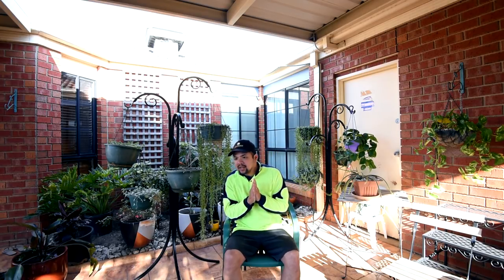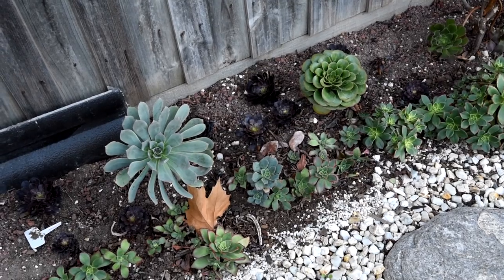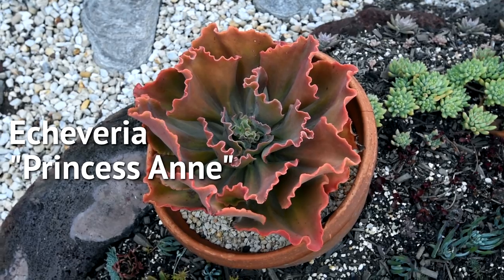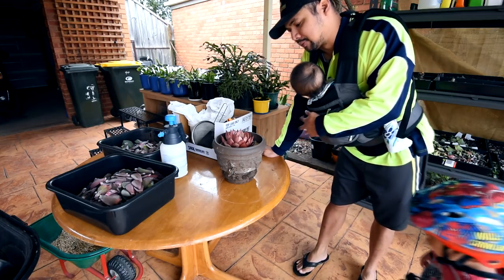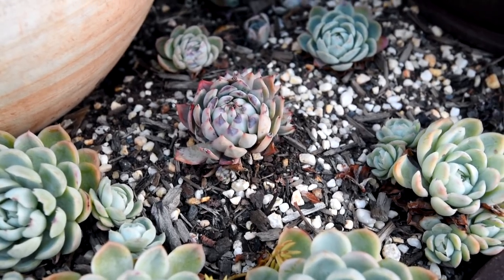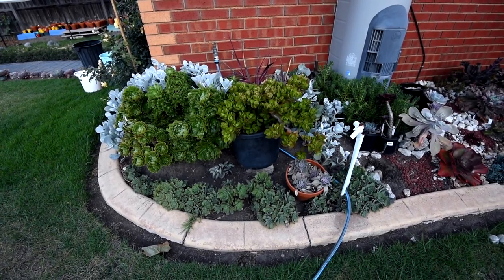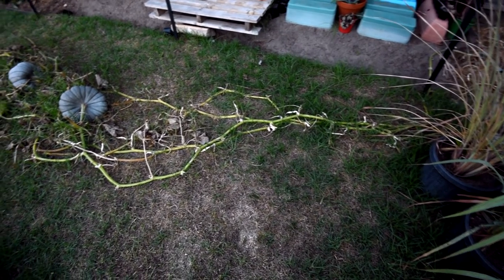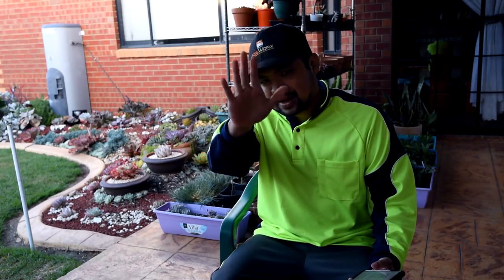#66 Cerriscapades April Garden Tour and Review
LET'S PLANT!
EP 66 - Cerriscapades April Garden Tour and Review

Another month has passed, and here's finally the garden review for April.

If you are new to this series, or to this channel, I do a garden tour and review on the last Monday of each month. This is enough time for me to compare the current state against the previous month, and at the same time it also allows me to do a full sweep of the garden and checking how everything is doing.

As for you viewers, this is a recap to get you up to speed on what's happening, saving you from having to watch the backlogs (though I hope you'll still want to watch the previous ones, it's entertaining I promise!)